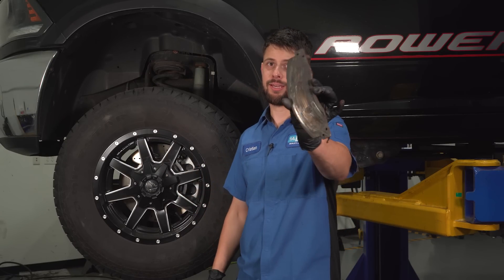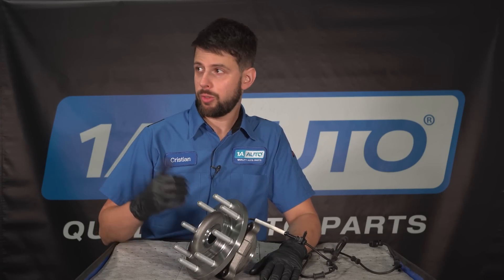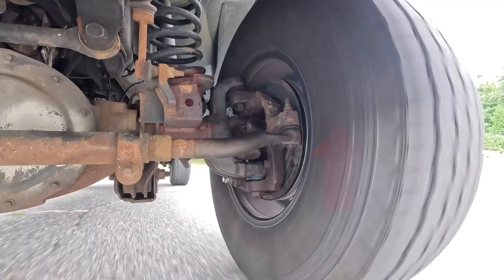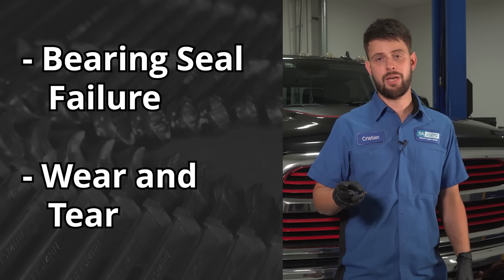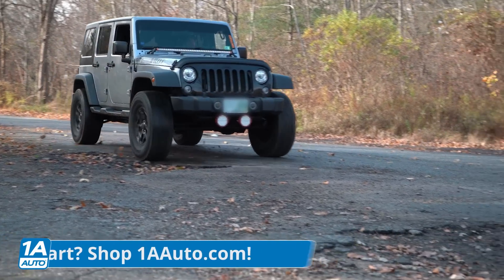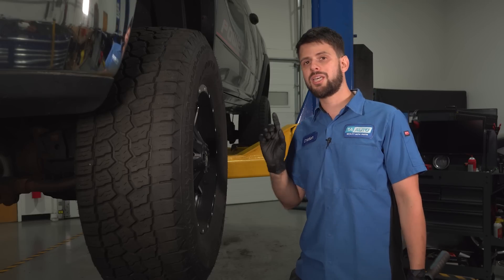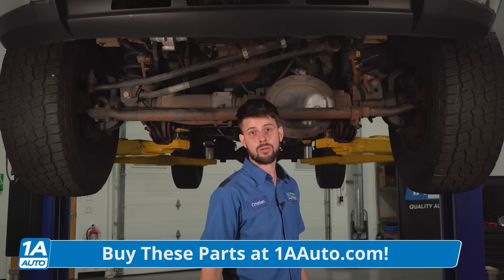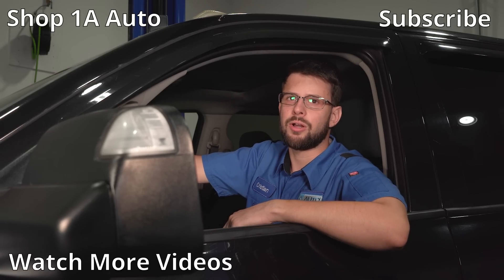Those Oversized Tires May Look Good…But Which Parts Are They Damaging on Your Car or Truck?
Do you have oversized tires or wheels on your car or truck? They could be leading to worn out bearings! In this video, Cristian points out how wheels with extra weight or size puts extra stress on your vehicle's wheel bearings, causing premature wear. If you want to keep the modified look, that's fine, just keep an extra eye and ear on your bearings and replace them when you need to! Check out the video to learn all about it!

0:00 Those Oversized Tires May Look Good…But Which Parts Are They Damaging on Your Car or Truck?
0:47 How Wheel Bearings Can Go Bad
2:40 How Oversized Wheels or Tires Add Extra Stress to the Bearings
4:04 If One Bearing Is Bad, The Other Might Be Too!

• 1/2 Inch Breaker Bar
• Ratchet
• Rust Penetrant
• Floor Jack
• Hammer
• Jack Stands
• Wheel Chocks